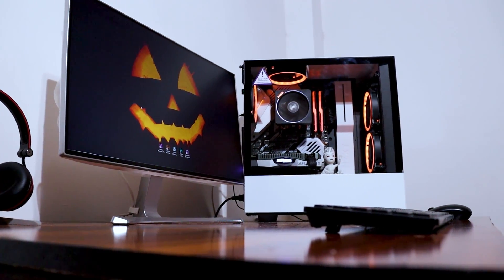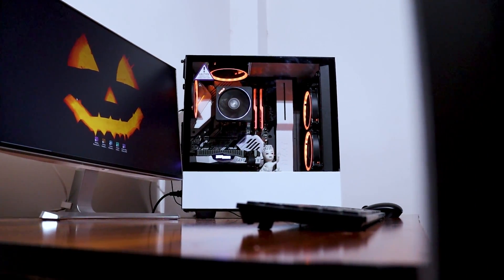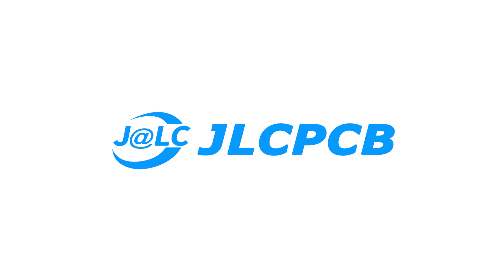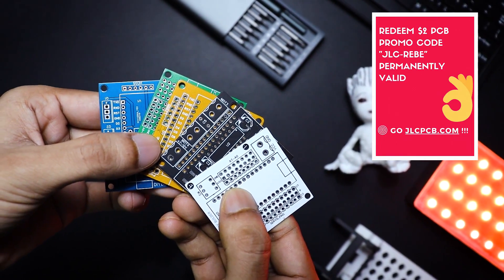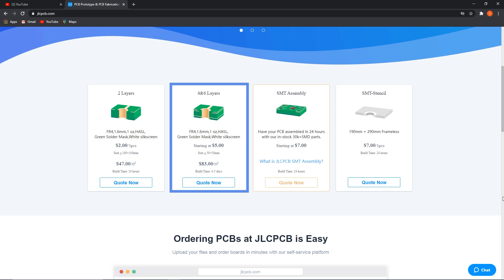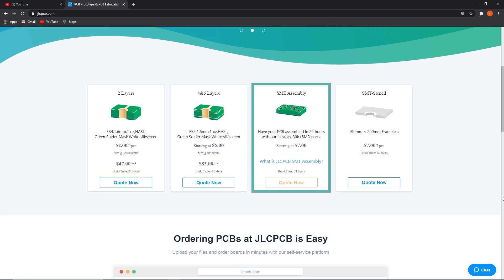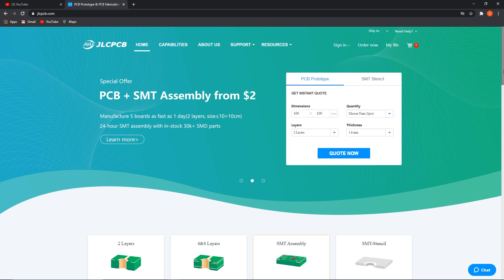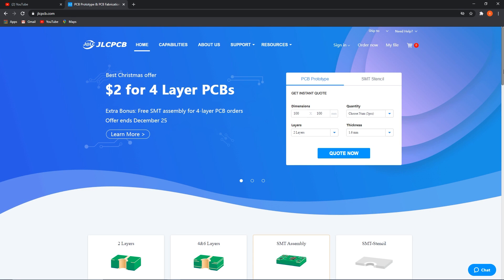DIY MINI PC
Hi Everyone, In this video, I'm making a mini pc for Arduino Arduino Programming. Here I'm using Raspberry Pi 4 (4GB Model) for that but you can also use the raspberry pi 3.

$2 for the PCB prototype. Free SMT Assembly Fee

Product List:
(DFRobot Link)